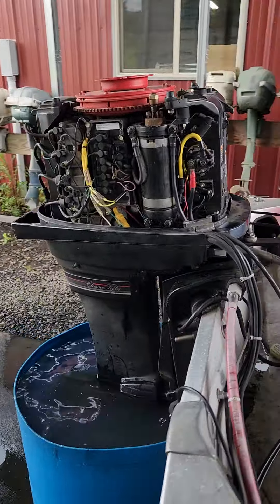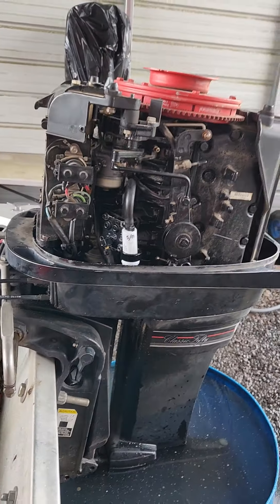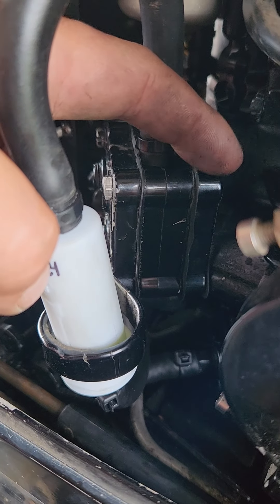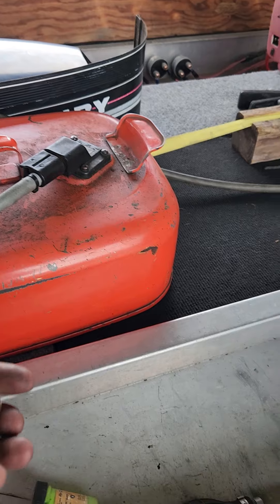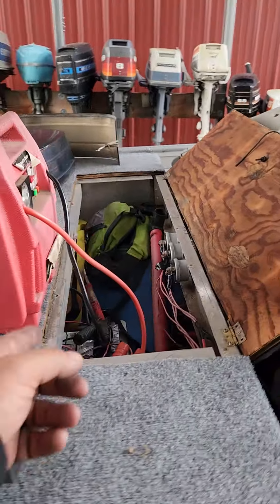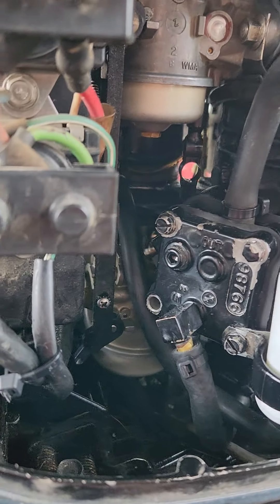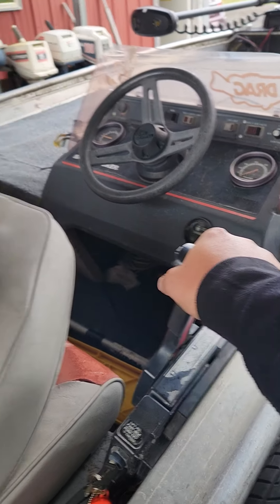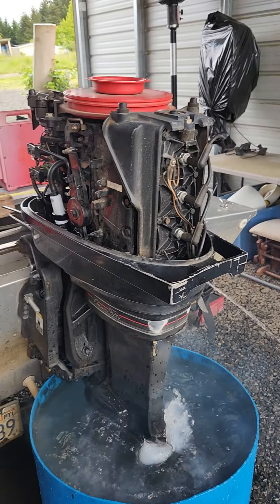1987 Mercury 45hp (Classic Fifty) inline 4cyl 2-stroke. @OutboardMadness